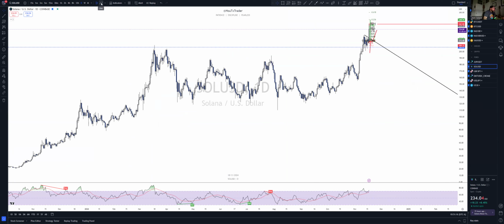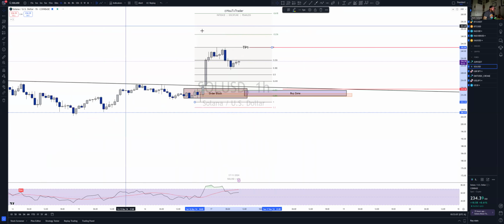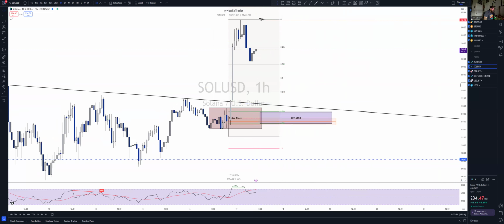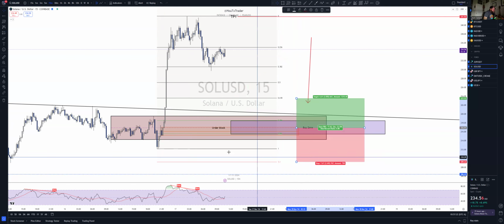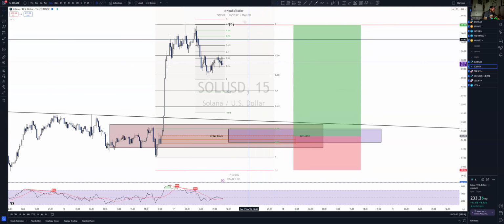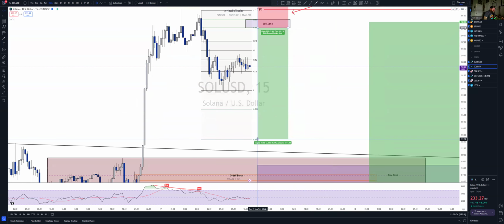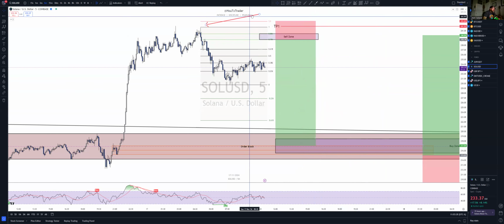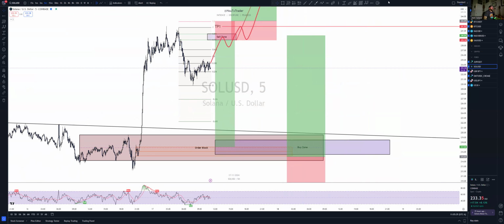I show you how to trade solana in 16 minutes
Today we look at solana sol market in general, daytrading trading , funded trading, forex , best forex broker.